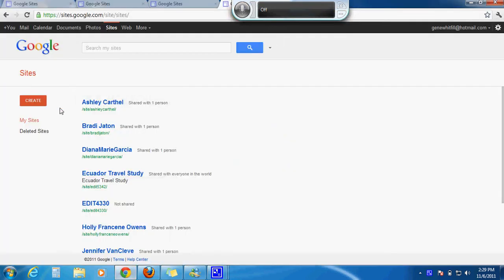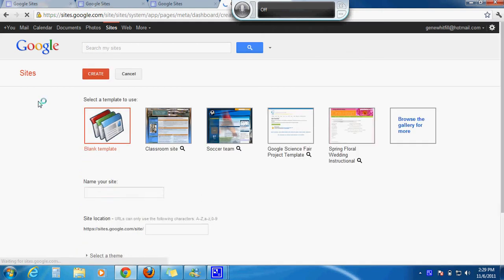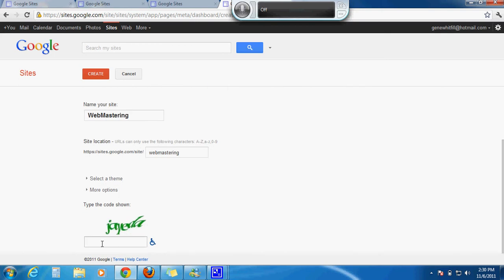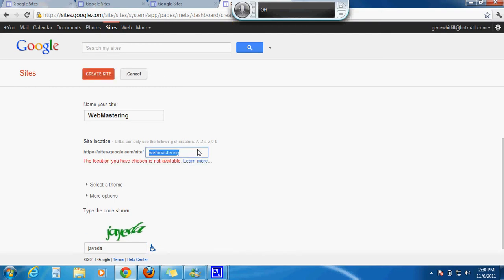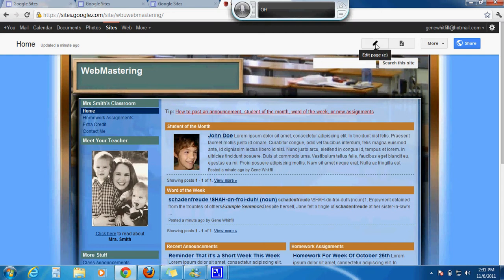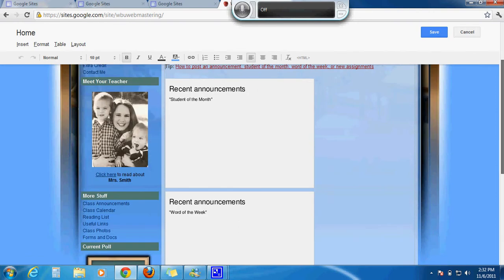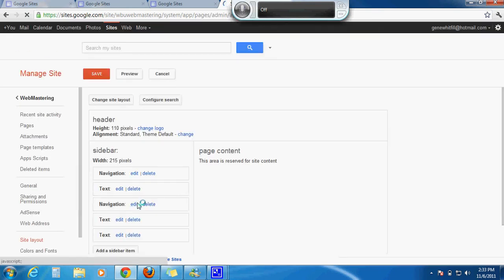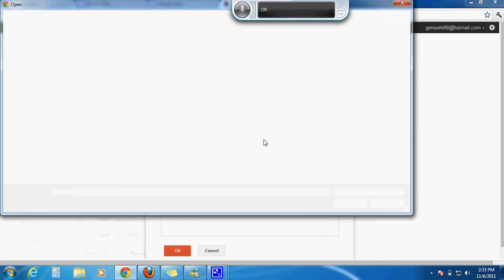google2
Creating a Google Site 2